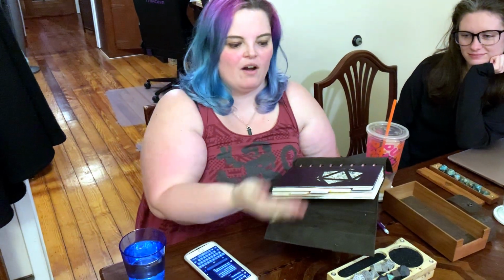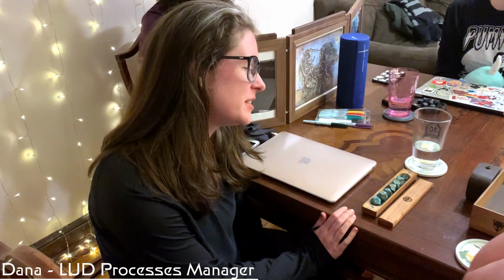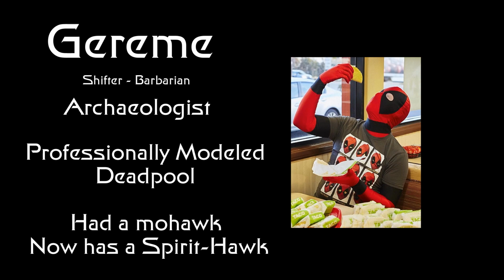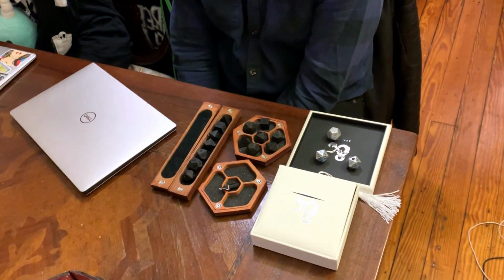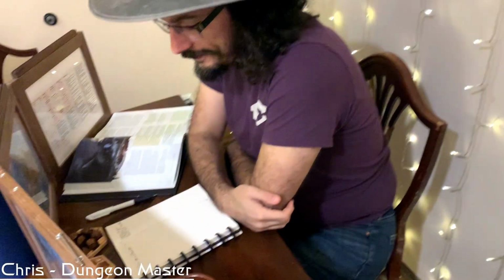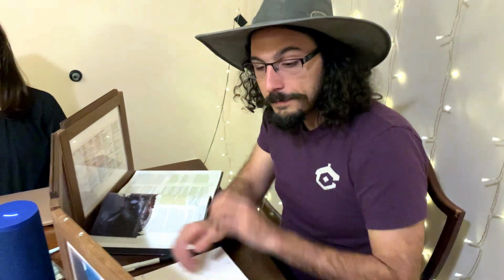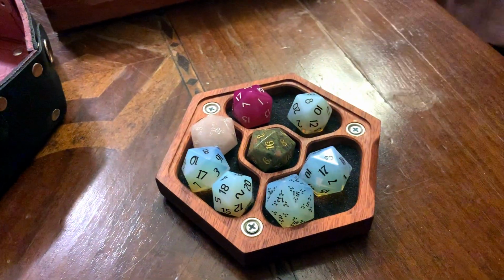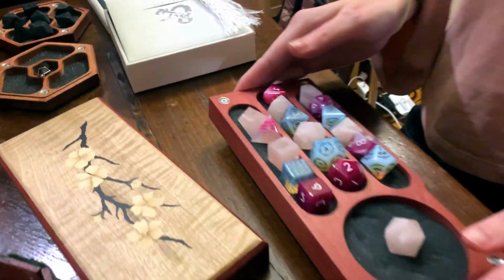D&D Table Adventure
Go on an adventure with our Corporate Manager Emily as she introduces us to her party and the incredible sets they all play with.

Other Companies mentioned in this Vlog include D&D, Wyrmwood and the Rook and the Raven.

Get ready for everything you know about dice to be turned upside down by Dice Versa, see you on the 19th for the Eco-Friendly Goblin Blog by Dana, only on levelupdice.net